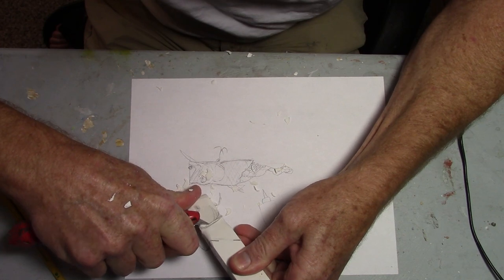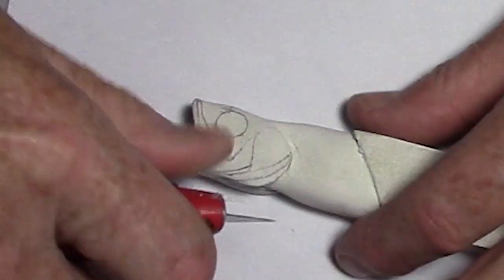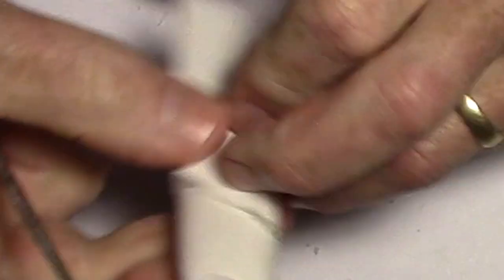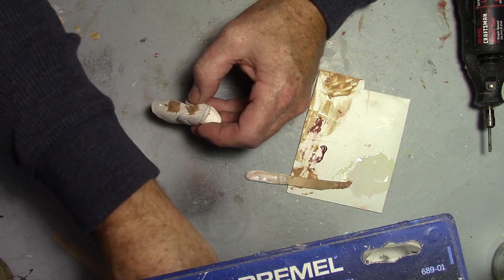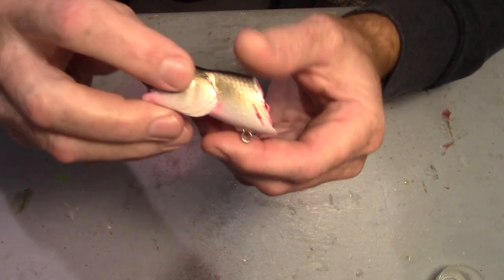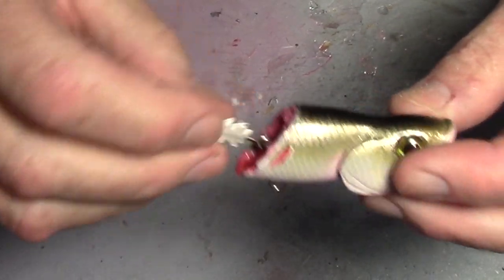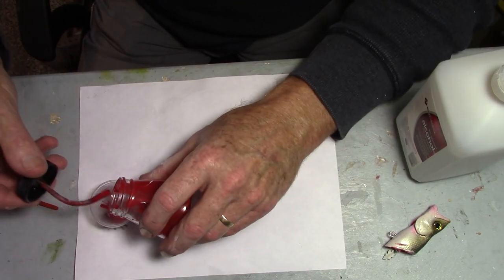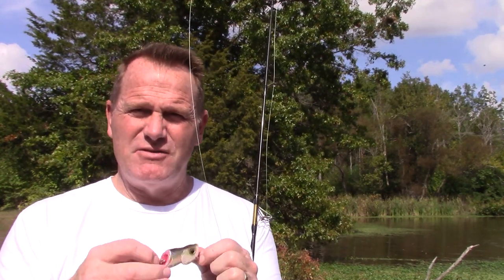No Guts...No Glory!..how to build an injured baitfish lure.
In this video i show how to build a lure that has guts hanging out, an injured bait fish.